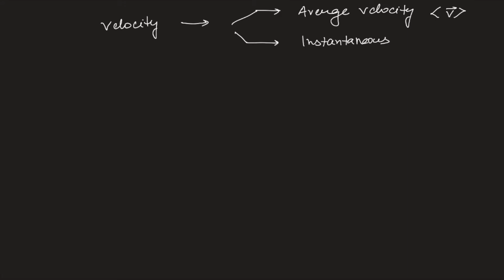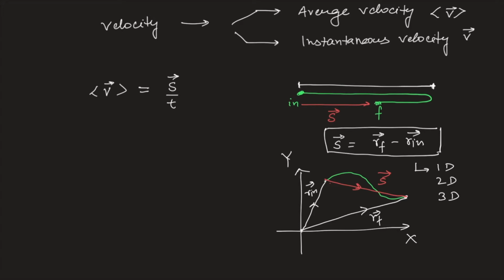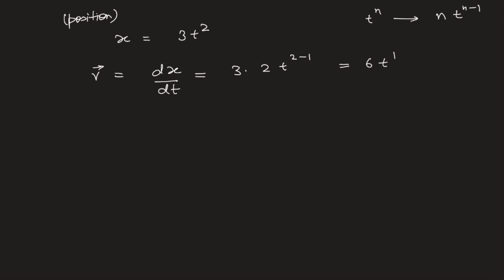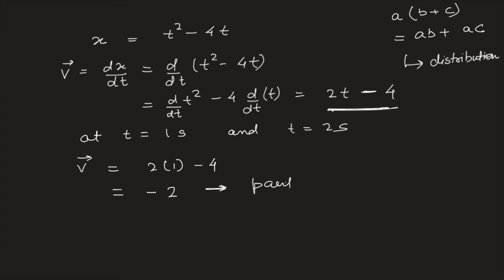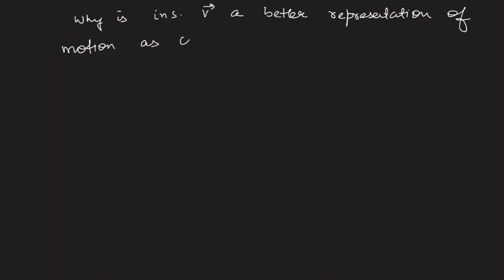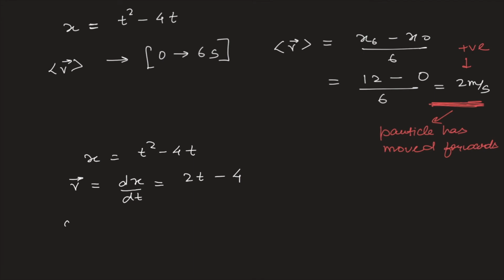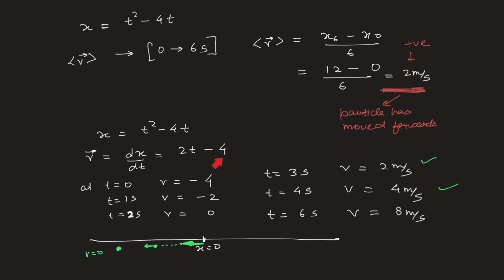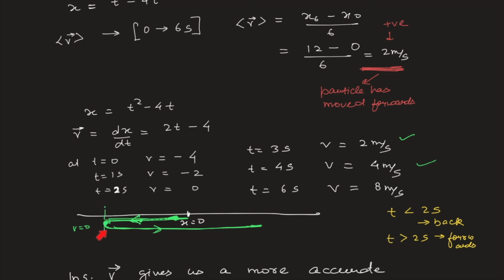Kinematics3 - INSTANTANEOUS VS AVERAGE VELOCITY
What are the differences between Instantaneous and Average velocities? How is Instantaneous Velocity a better description of motion?